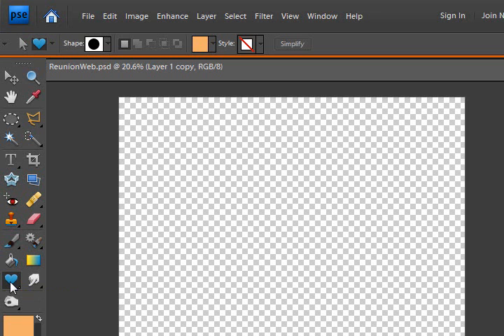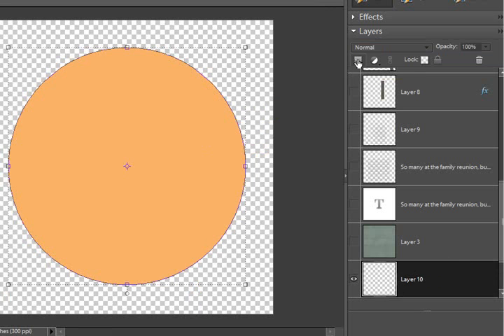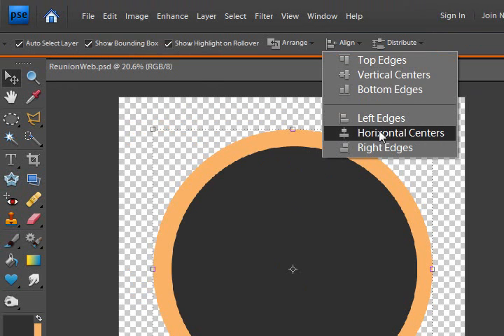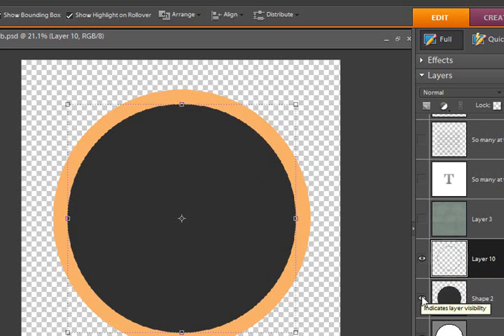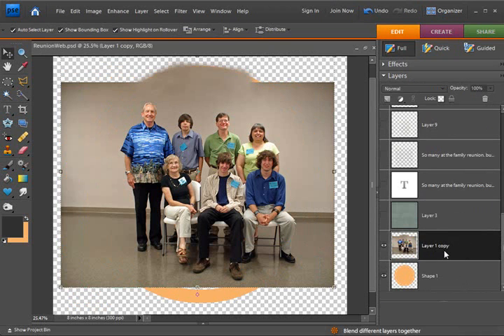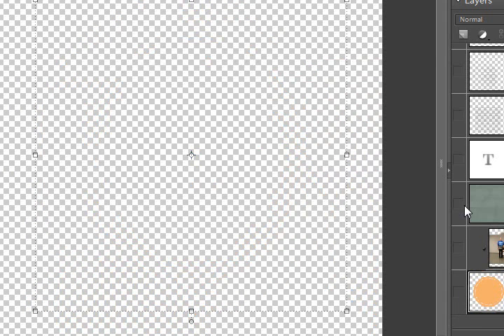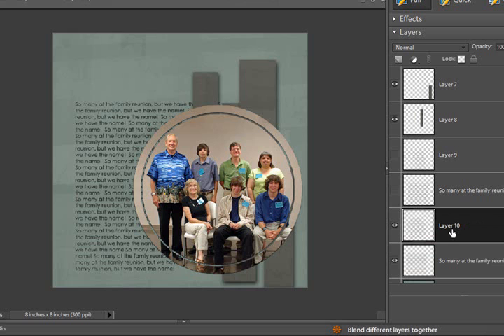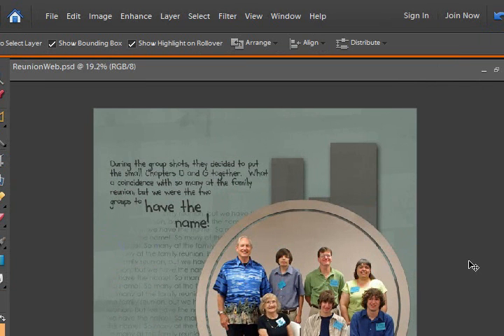Digital Scrapbooking Tutorial: Layout Tips 4 (Photoshop and Photoshop Elements)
Digital Scrapbooking Tutorial:  Layout Tips 4

Download available here. This video has two tips including making the circle and fading the text in the background.